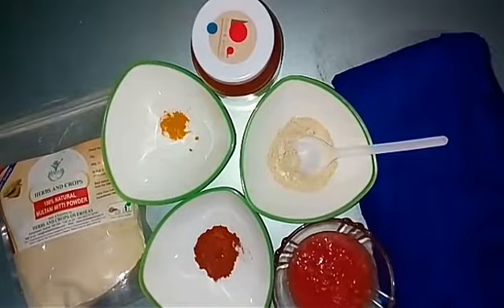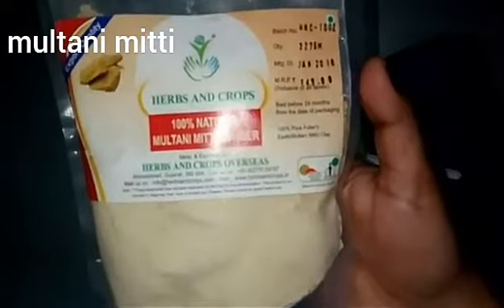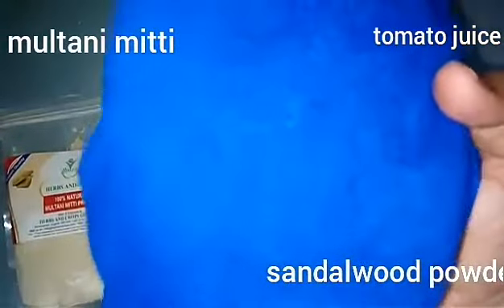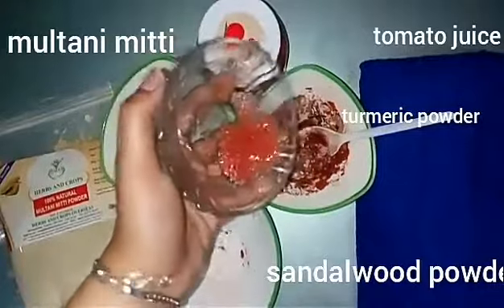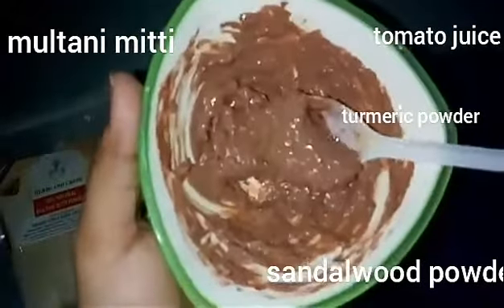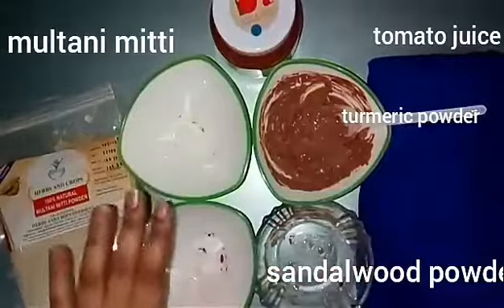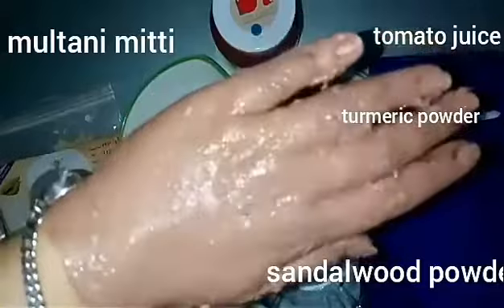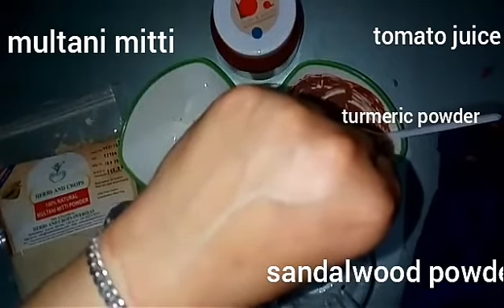Glowing and whitening skin homemade pack.